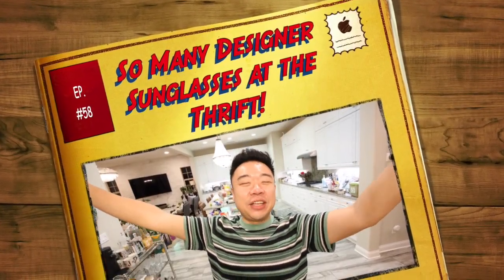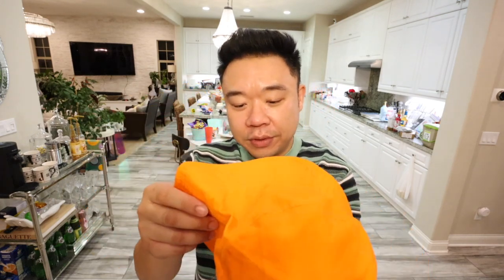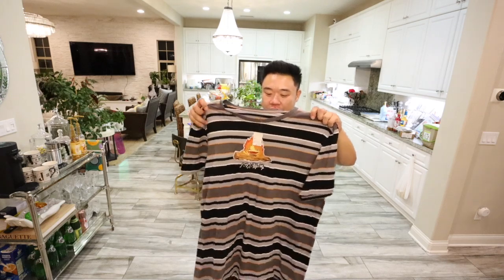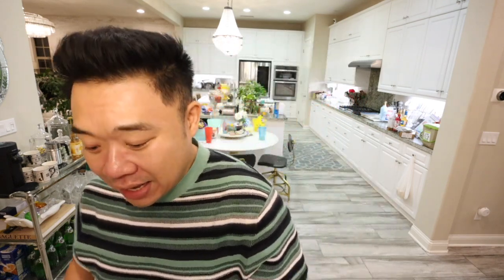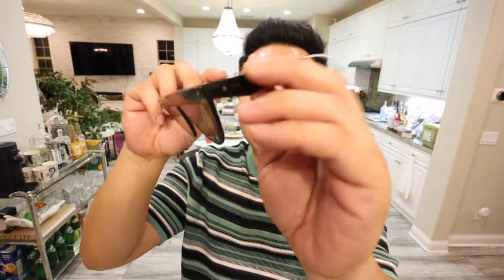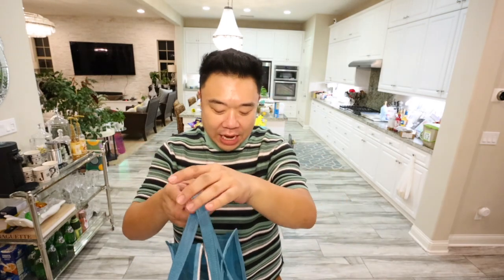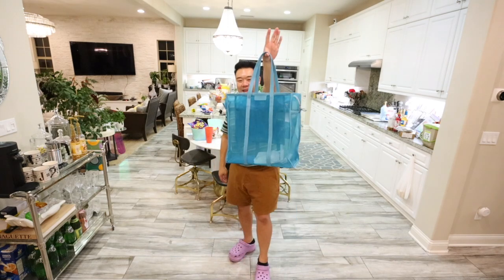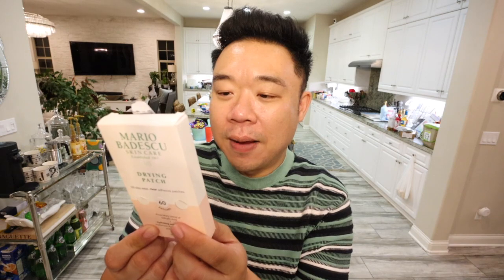So Many Designer Sunglasses at the Thrift! Ft Fendi, St Laurent, Givenchy, & More! Ep 58